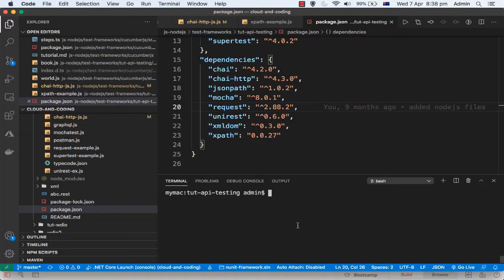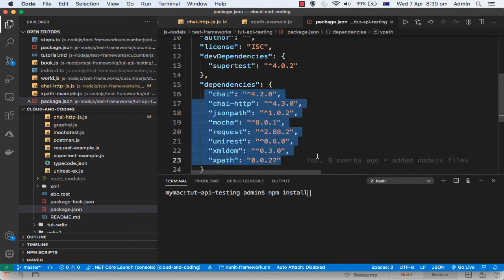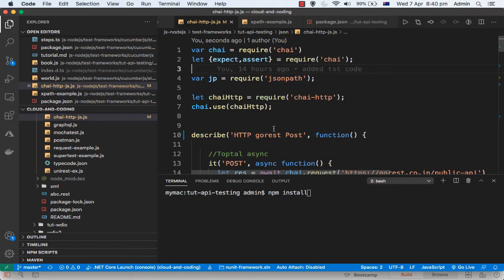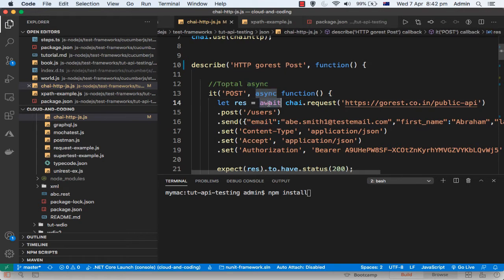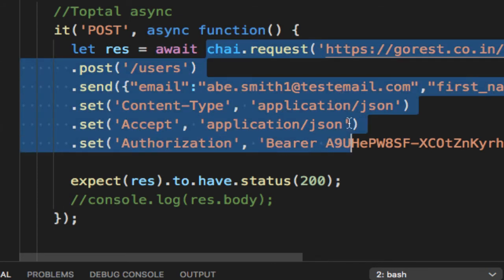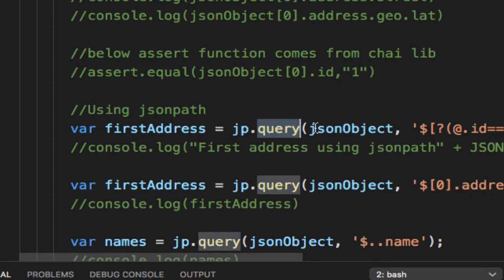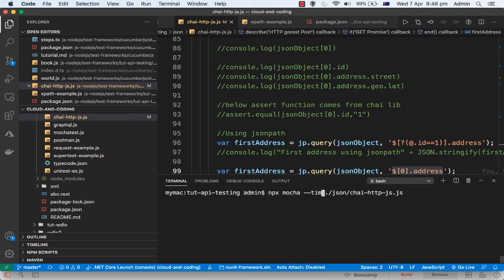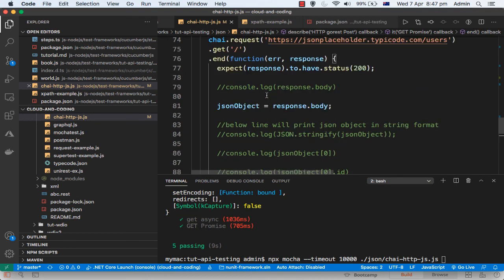API testing with chai http and mocha - JSON testing in JavaScript and NodeJS